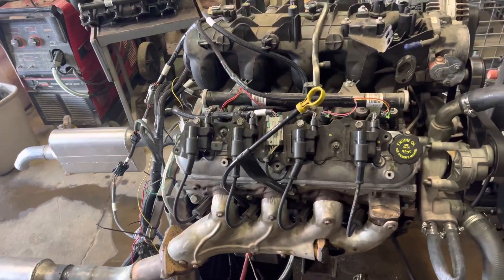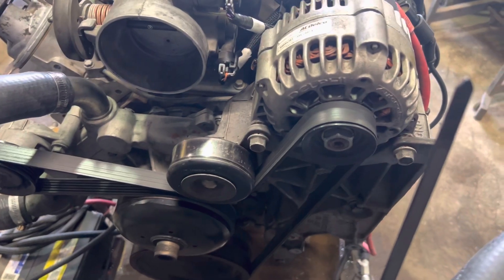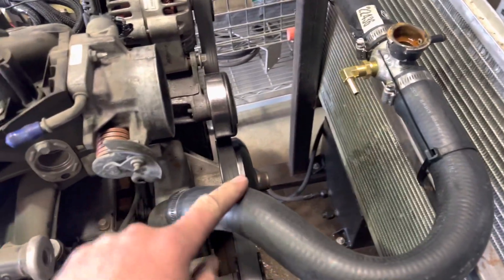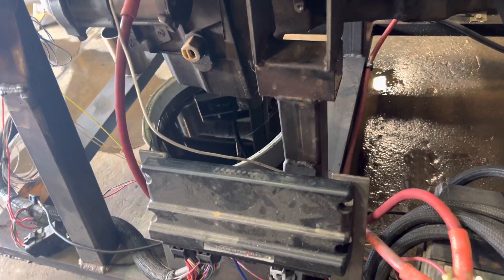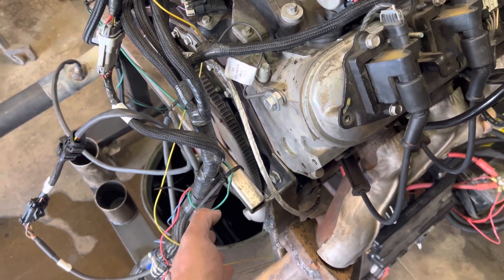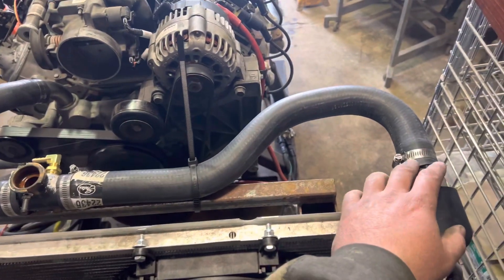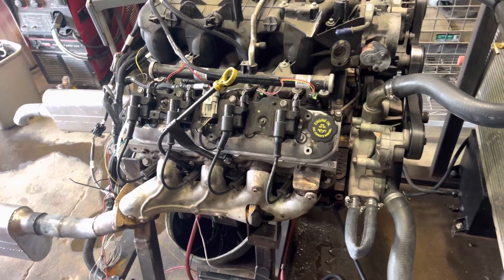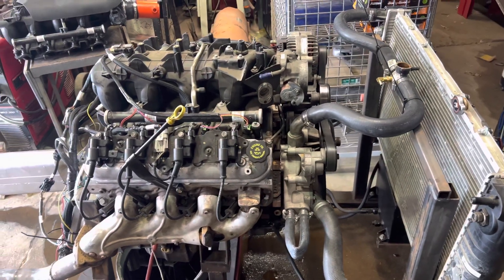My engine run stand that I built and use to run LS engines.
I am able to run 4.8L 5.3L and 6.0L LS engines on my run stand before I tear them down to make sure they run and it gives me an idea what could possibly be wrong with it before I tear them down. I also run the engines again after they are put back together to check oil pressure and look for any possible problems.